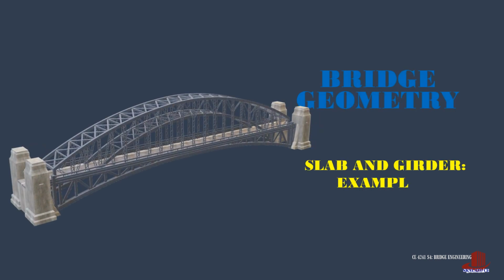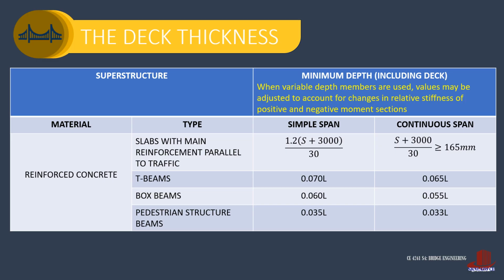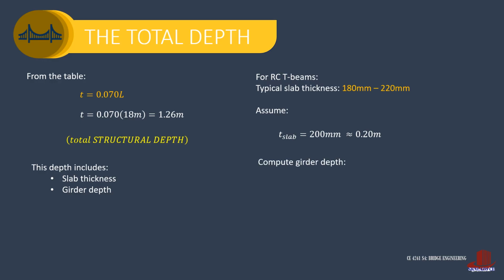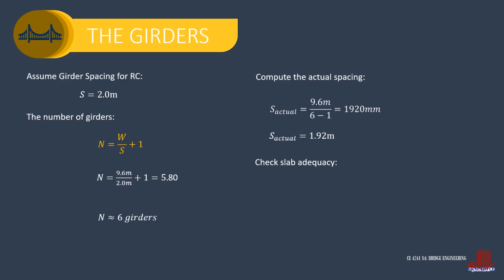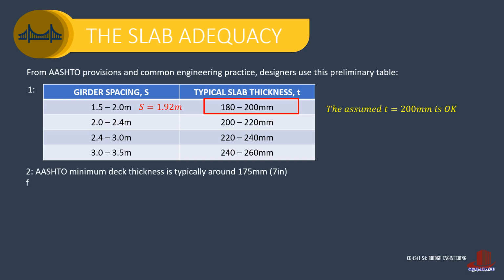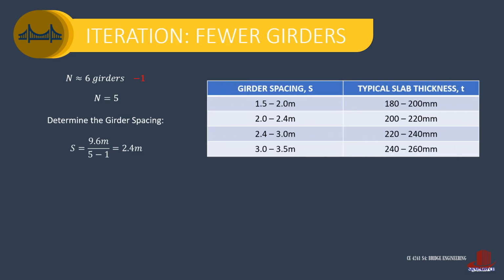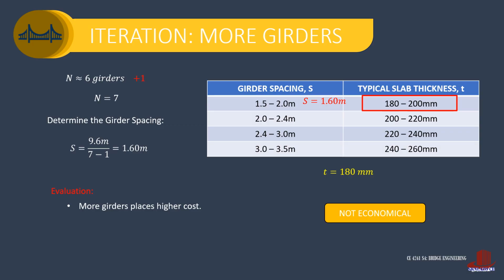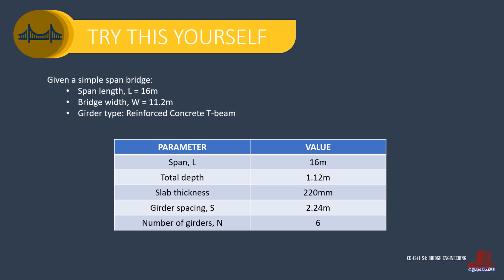BRIDGE GEOMETRY: SLAB THICKNESS AND GIRDERS: EXAMPLE 3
This example shows the solution for determining deck thickness, number and spacing of T-beam RC girders.